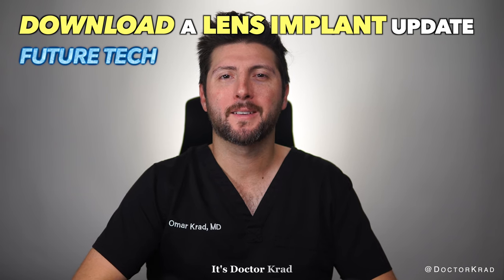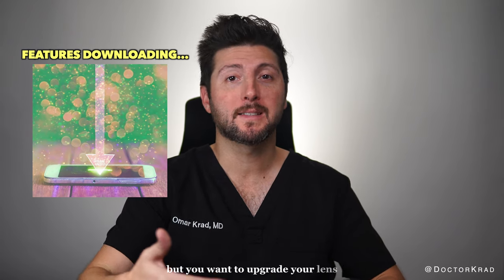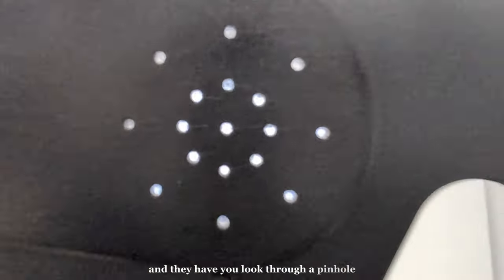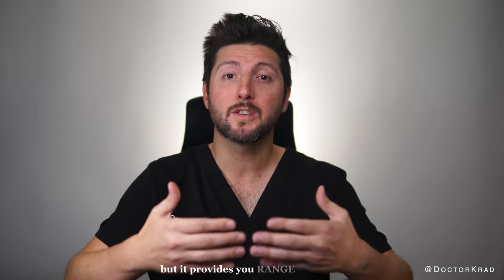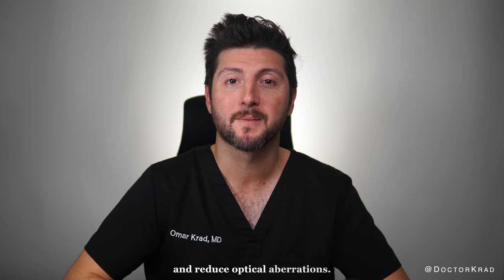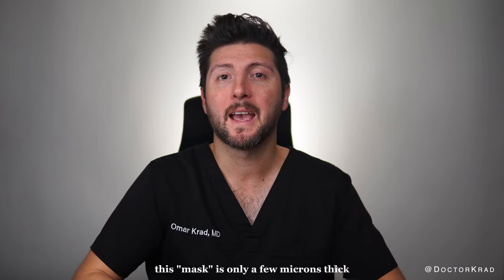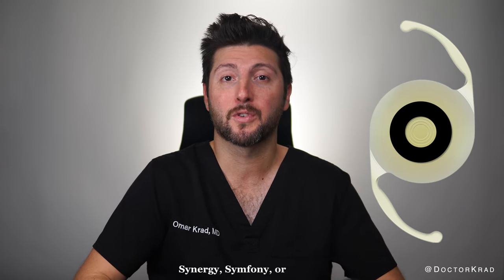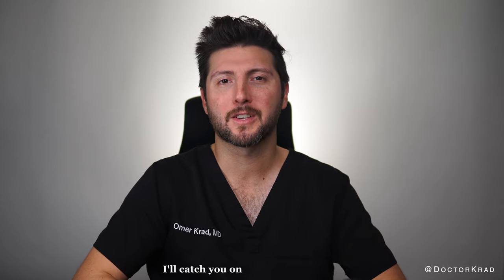Femto Masking UPGRADES your Lens Implant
Within a healthy eye is a clear lens.  As we become older, that lens becomes cloudy.  The cloudy lens is called a Cataract.  In cataract surgery, the cloudy lens is removed and replaced with a clear artificial lens implant, call an IOL (intraocular lens).

Which lens implant/IOL is best?  We have many options, each with their advantages and disadvantages.  One thing is for certain, the technology is advancing at a rapid rate.  Patients who had surgery in the past don't have access to today's technology.  Patients who have surgery today don't have access to tomorrow's technology.  But this will eventually change.  Technology will eventually be developed which will allow already installed lens implants to undergo upgrades.

Elon Musk's neuralink is focused on advancing the brain's function.  But without an eye that can deliver crisp images to the brain, the visual experience will be suboptimal.

One of the first manifestations of upgrading an already installed lens implant is called Femto Masking.